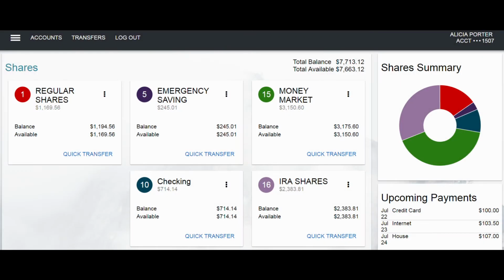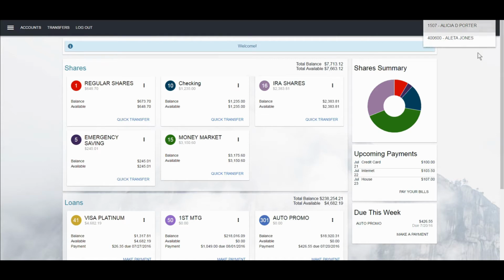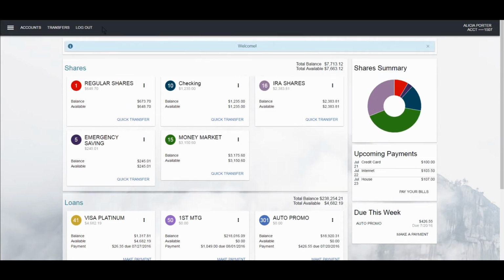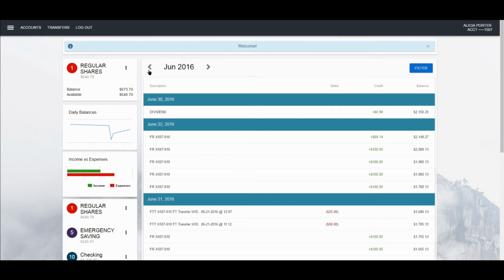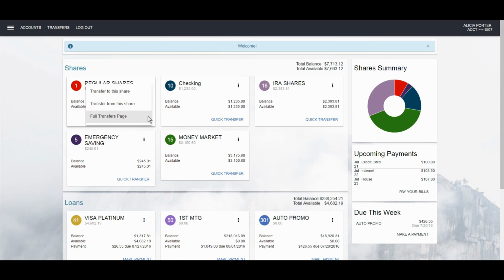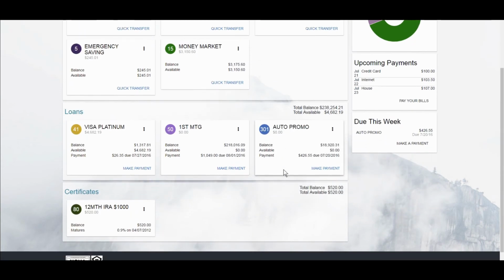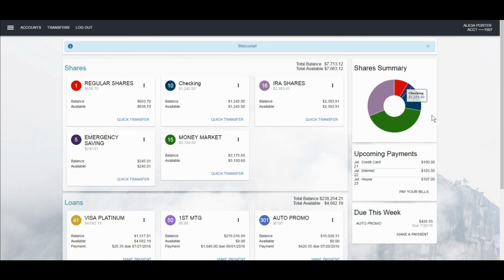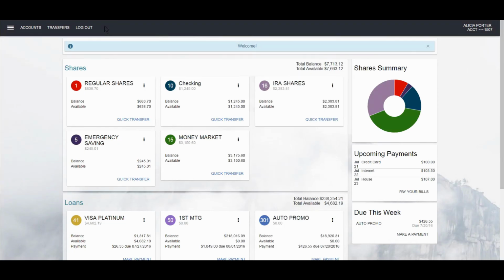PC Connect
PC Connect new look.